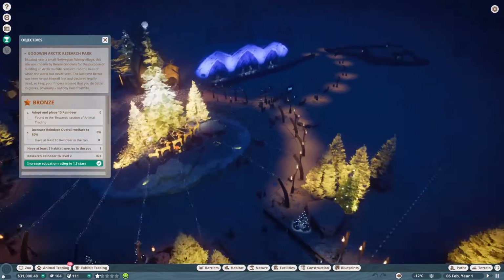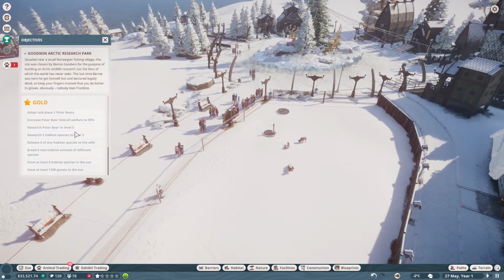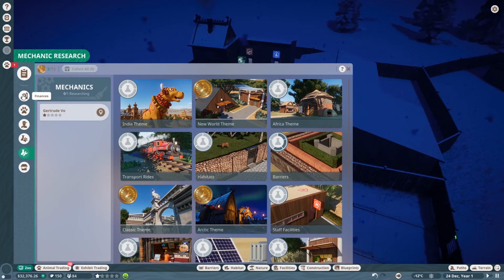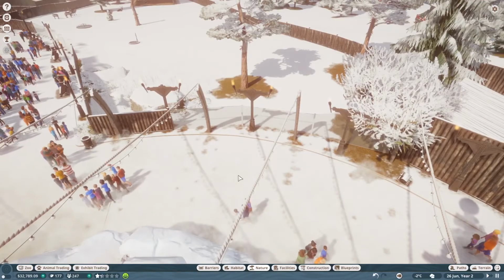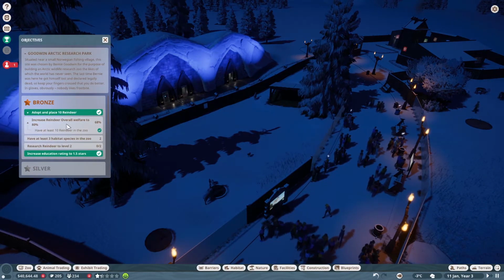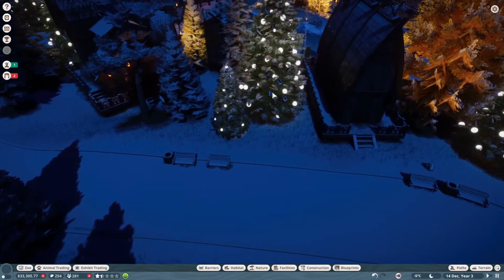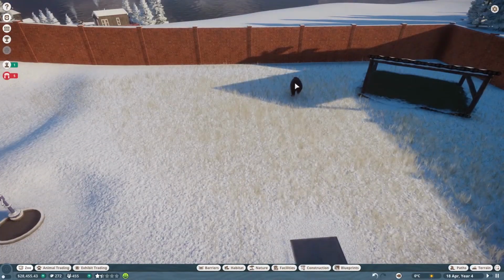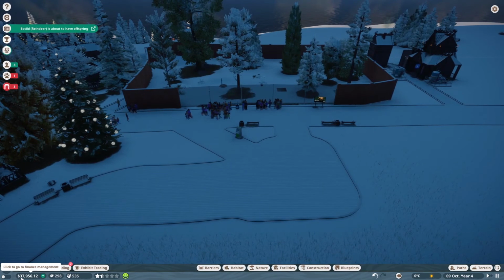Planet Zoo - Arctic DLC | New Animals, Scenarios and More!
Planet Zoo has released the new artic update and with it - beautiful new animals, festive decorations, two new scenarios and over 200 new objects!

In this first episode of the Norway Zoo scenario, we showcase the dall sheep and the large-eyed reindeer on our way to achieving bronze.